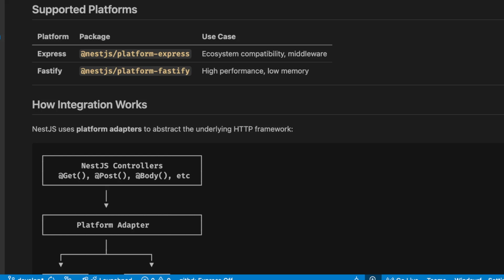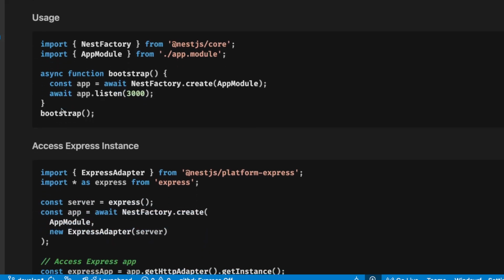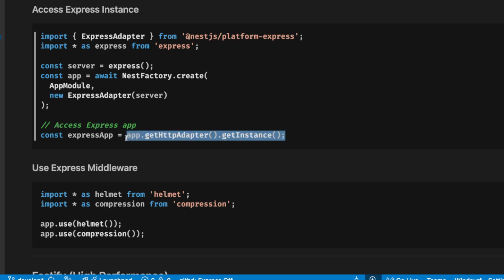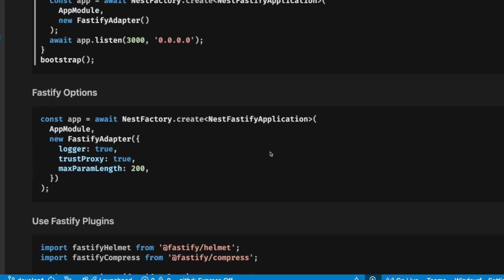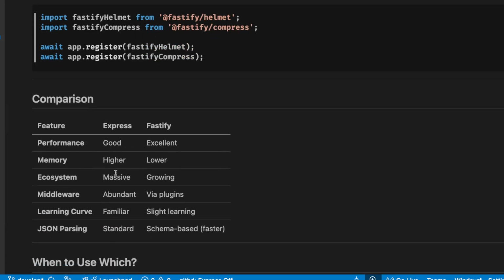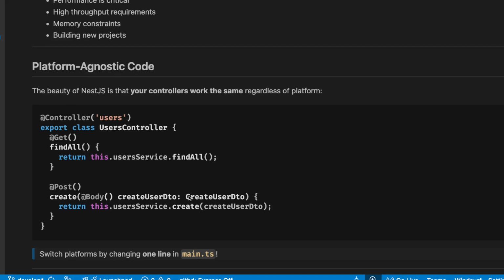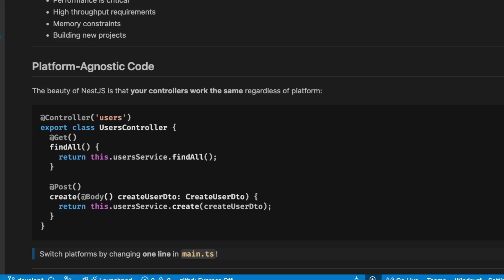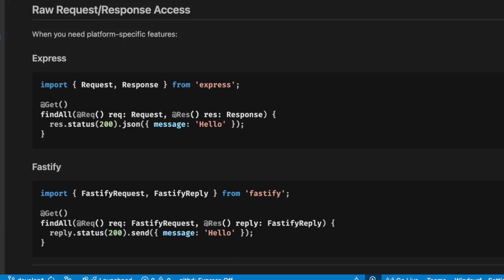NestJS Adapters: Building with Express & Fastify #30